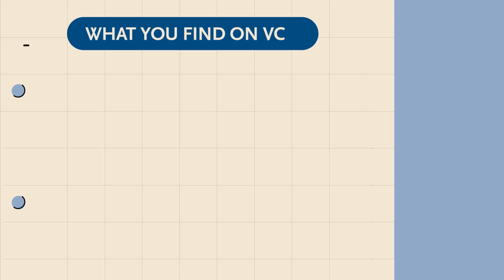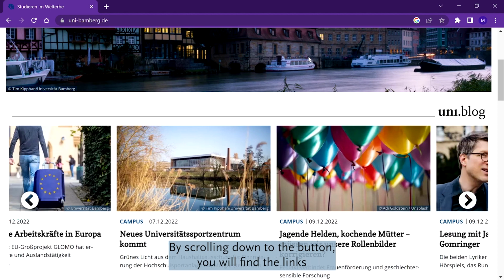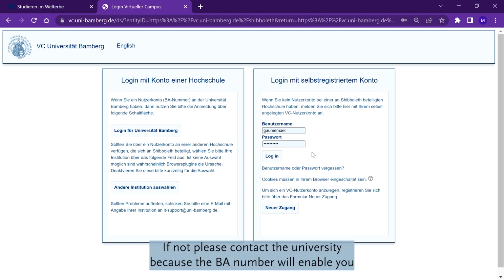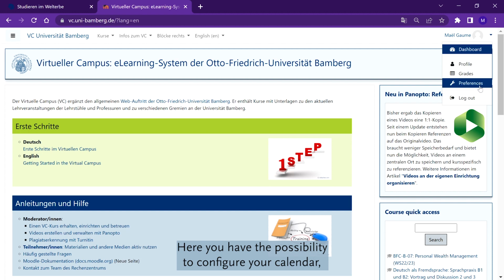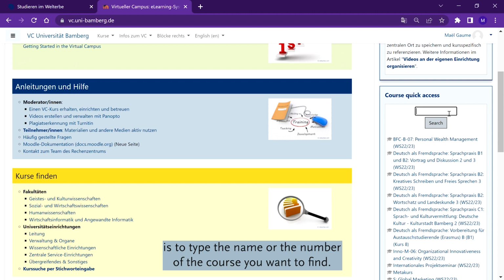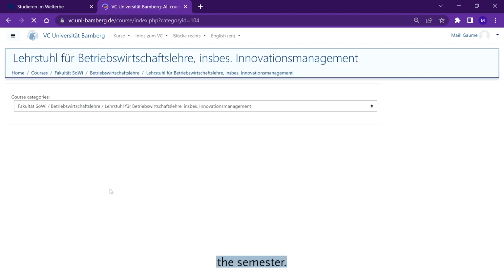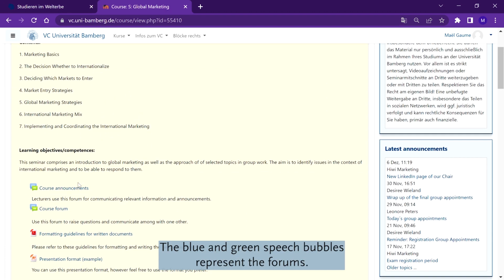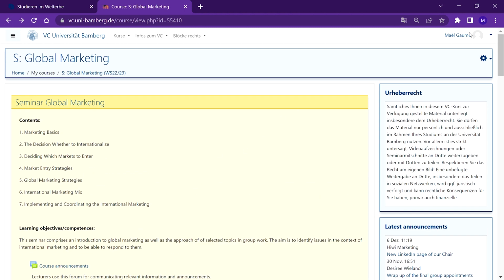UNI COACH 11 – how to use the Virtual Campus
Another tool at unibamberg is the Virtual Campus, VC for short. What you can do with it and how you can use it, is now explained by student Maël...

Ein weiteres Tool an der unibamberg ist der Virtual Campus, kurz VC. Was Ihr damit machen könnt und wie ihr diesen nutzt, erklärt Euch jetzt Studentin Maël…